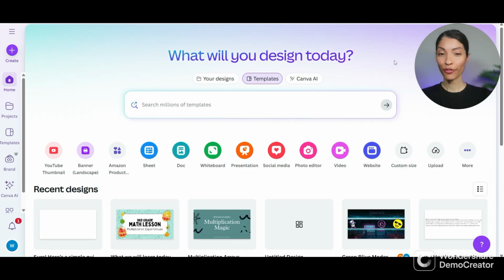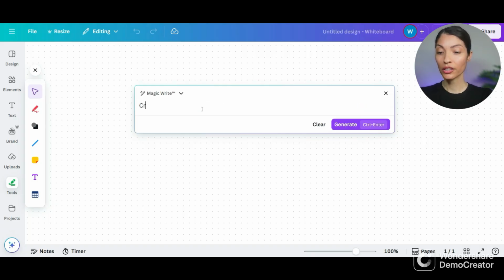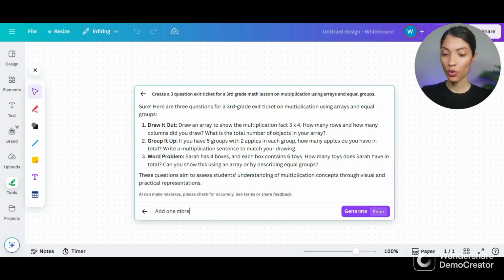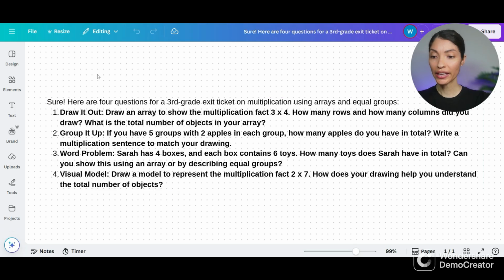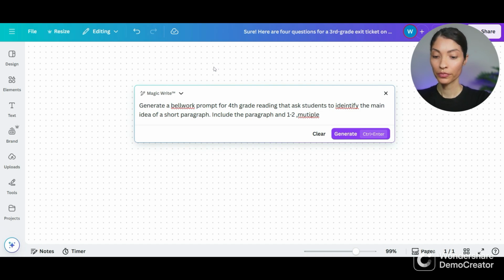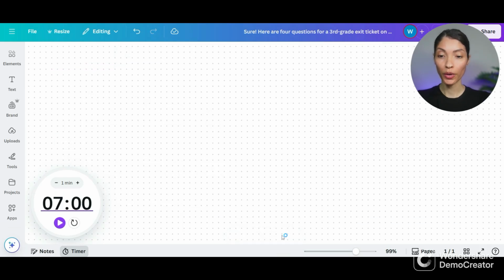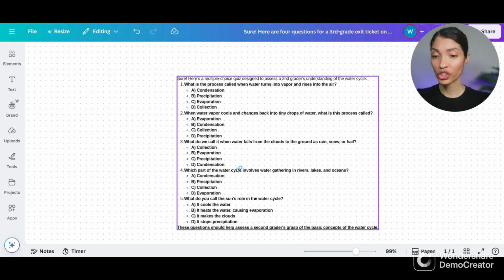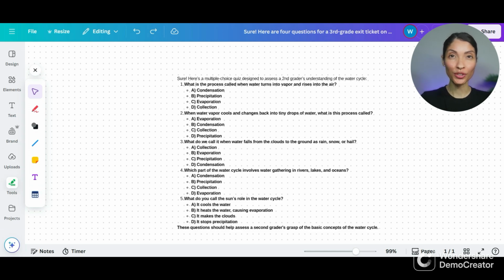Using Magic Write in Canva for generating test and quizzes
In this episode, I’ll show you how to use Magic Write, Canva’s AI-powered writing assistant, to quickly generate assessments like exit tickets, quizzes, and test questions. Whether you're trying to check for understanding on the fly or prep materials for a full unit, this tool can save you loads of time.

I walk you through how to access Magic Write inside Canva Whiteboard, how to prompt it effectively, and how to customize the results for your content area and student needs. I also share examples for multiple subjects so you can see how versatile it is. If you want to create assessments that are aligned, engaging, and fast—this episode is for you!